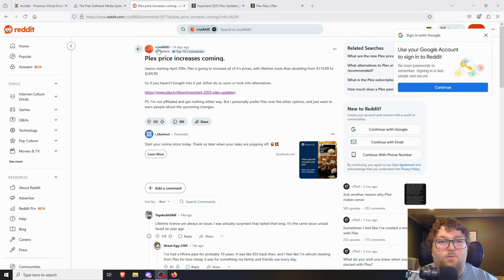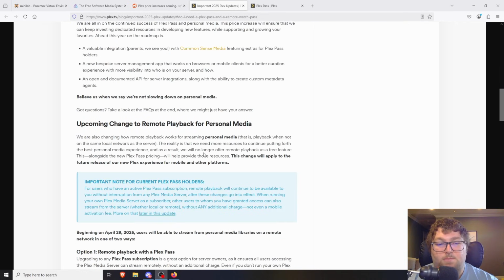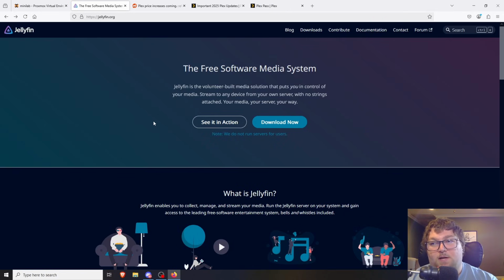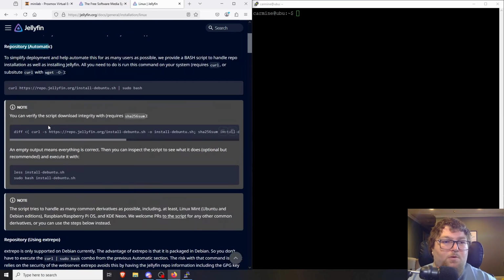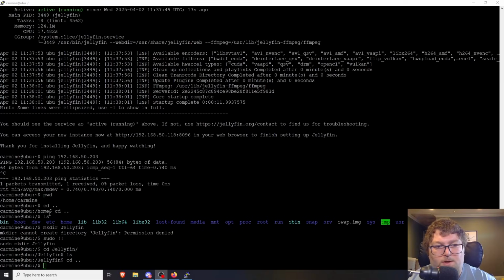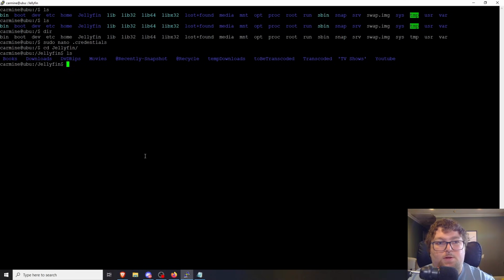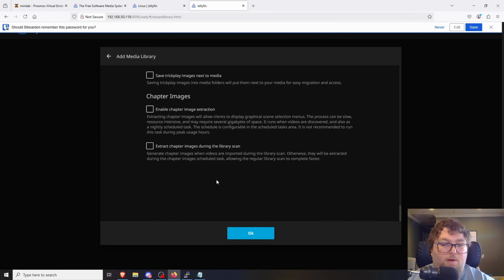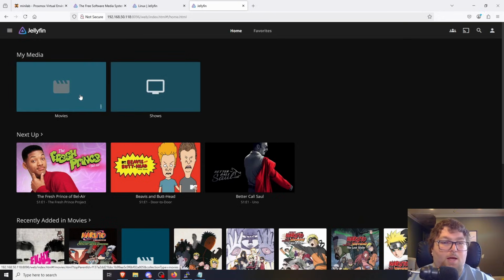Jellyfin: The Best Free Plex Alternative in 2025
In this video I go over how to setupJellyFin, a free alternative to Plex and the Plex Pass price increase.

Commands to mount a network share:
install cifs-utils: sudo apt update && sudo apt install cifs-utils -y

mount: sudo mount -t cifs //your/network/share /where/your/mounting -o username=your_username,password=your_password,vers=3.0

mounting if your using a credential file: sudo mount -t cifs //your/network/share /where/your/mounting -o credentials=/.credentials,vers=3.0

Links:

Hardware I Use:
32 GB Ram Kit
HP EliteDesk 800 G4
2.5" SSD
2TB NVME